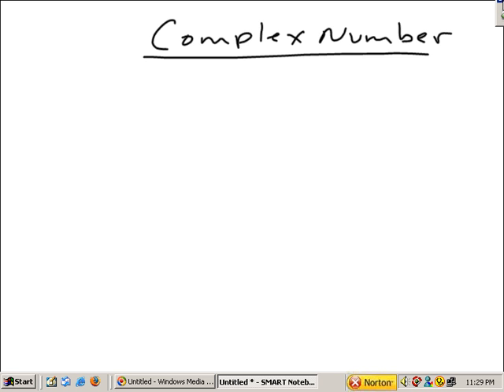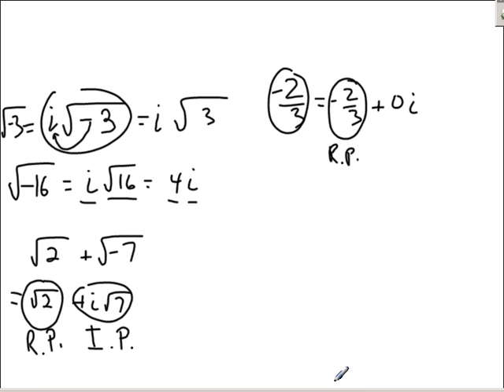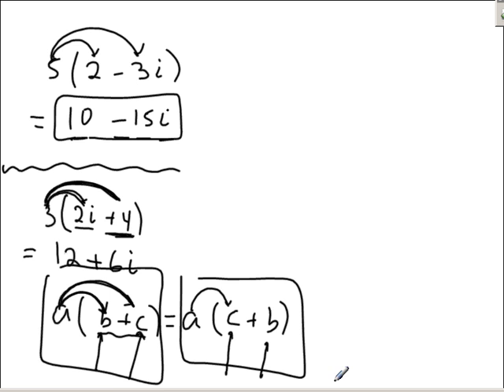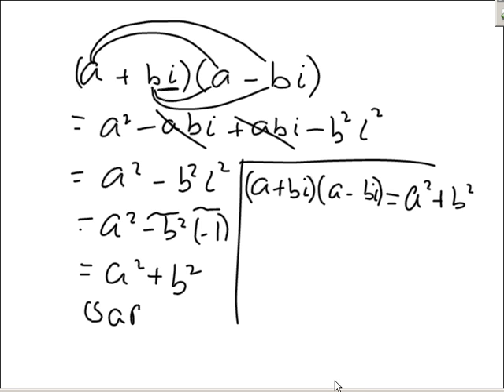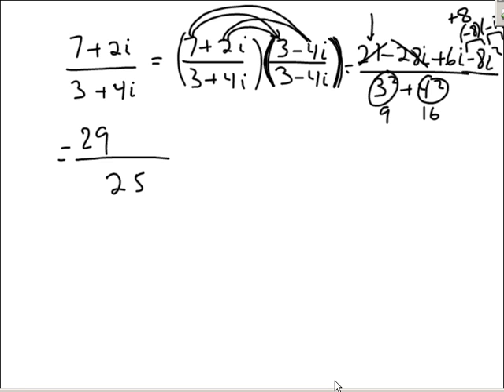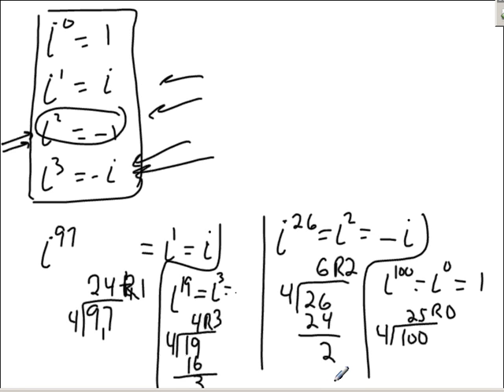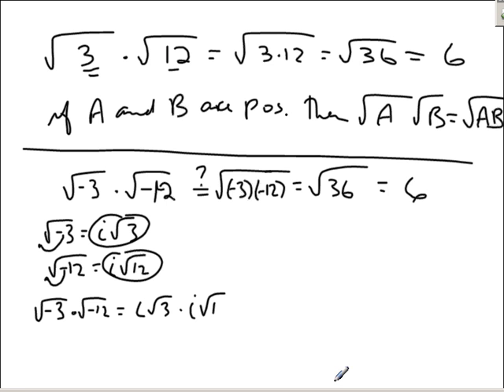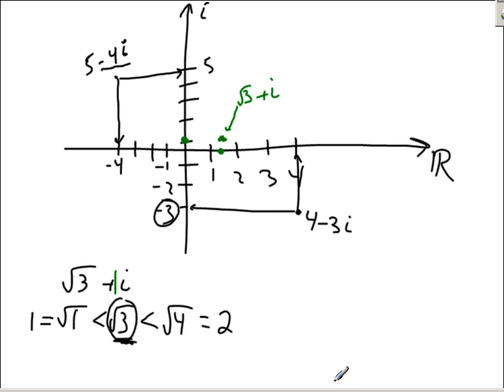Complex Numbers by Free Academy